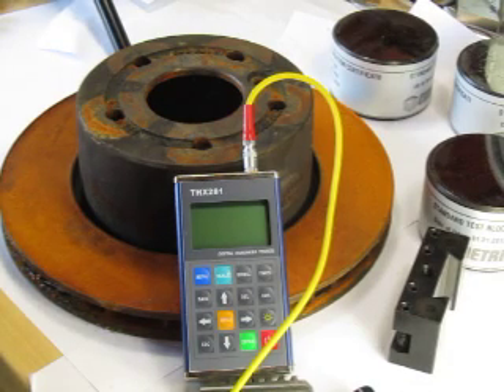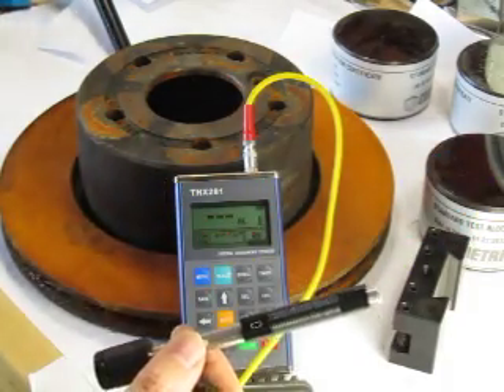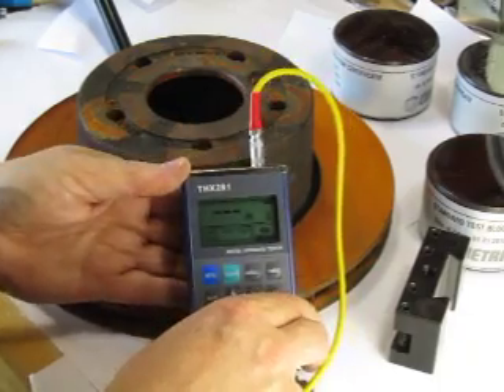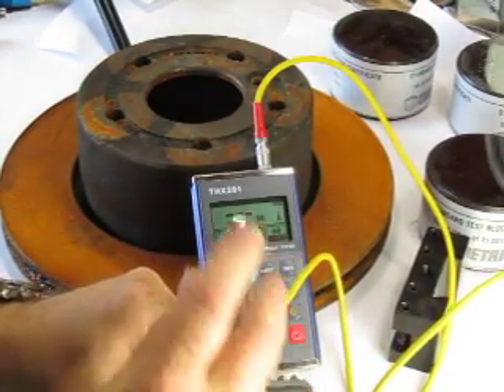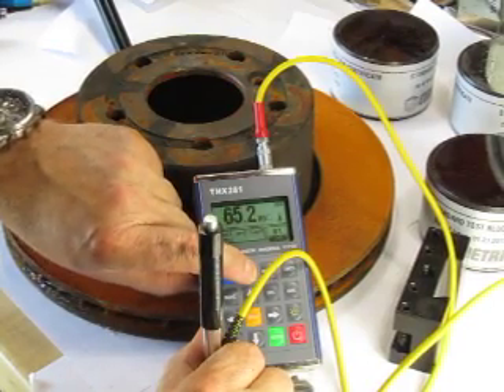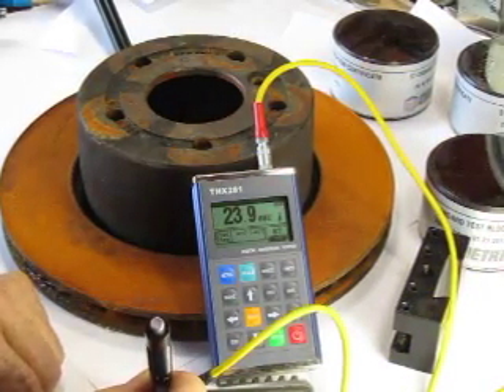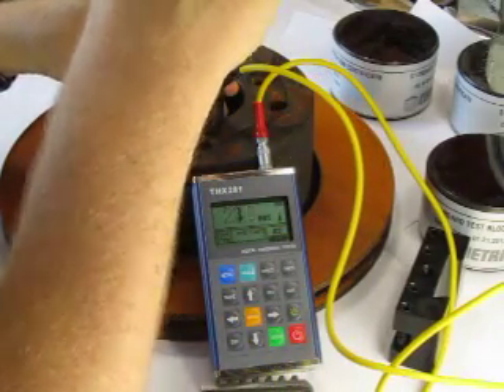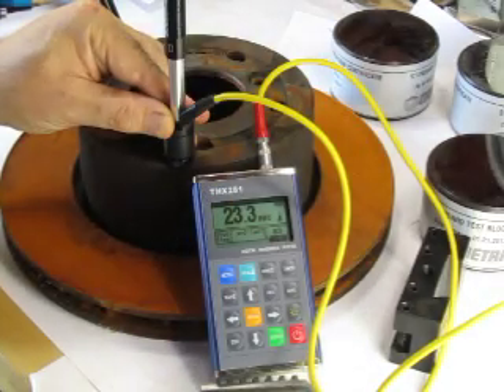THX271 Hardness Tester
Brief description of the use and a THX271 portable hardness tester